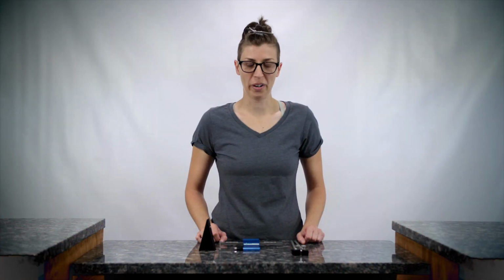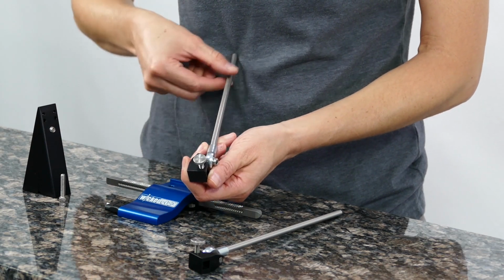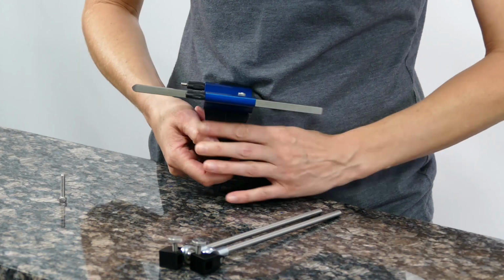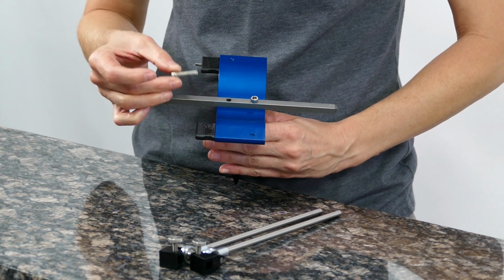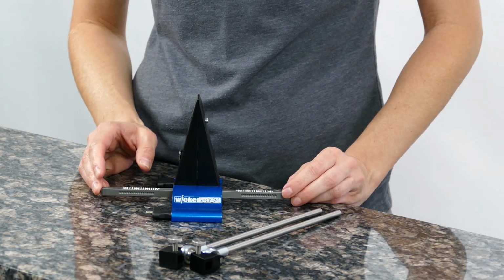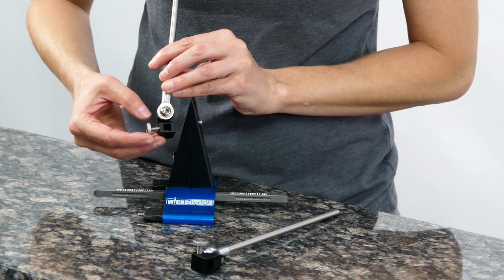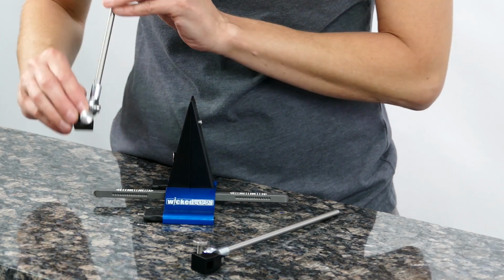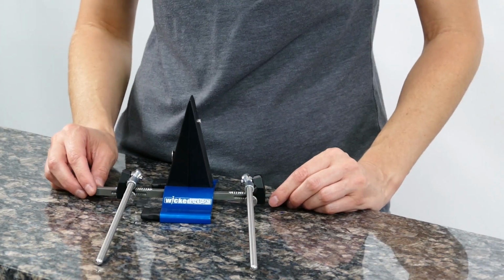Wicked Edge WE100 Knife Sharpener Assembly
Assemble your Wicked Edge WE100 Precision Knife Sharpener